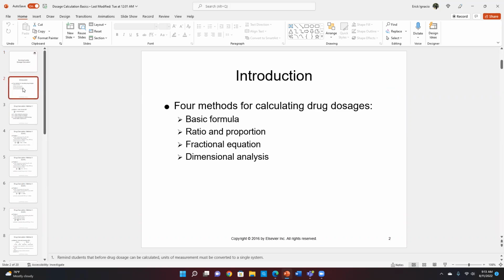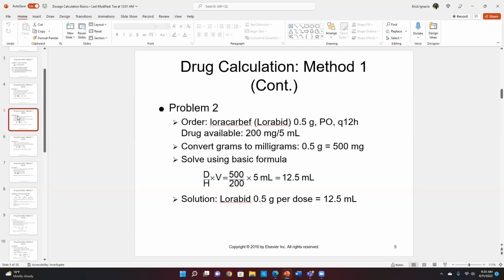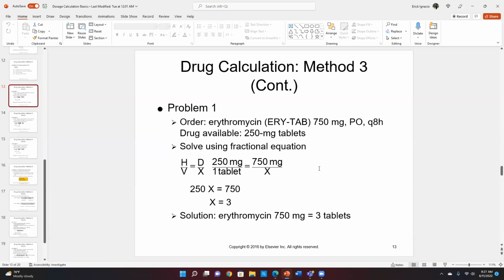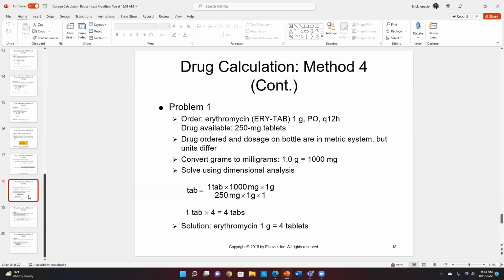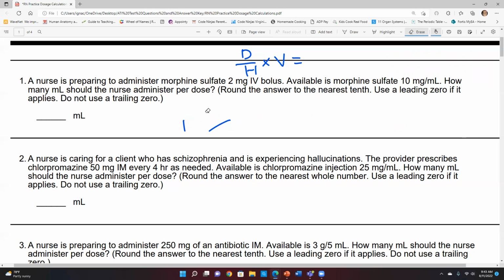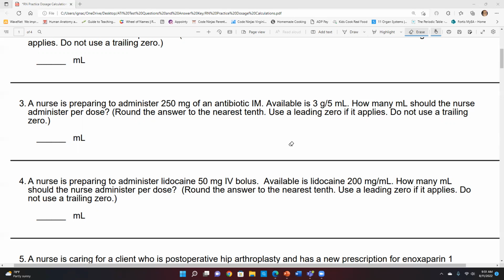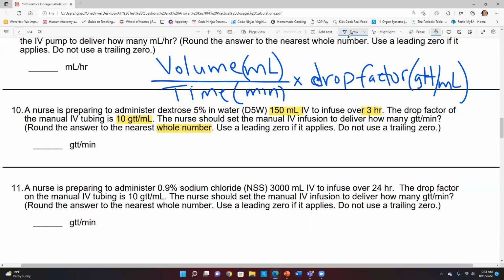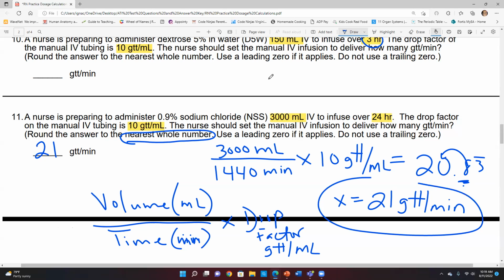Huddle, Introduction to Dosage Calculation